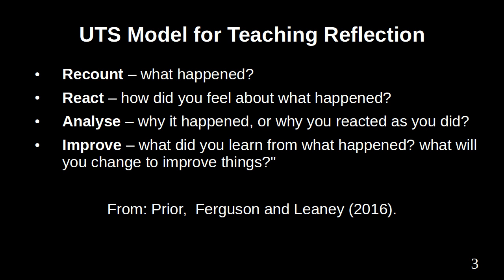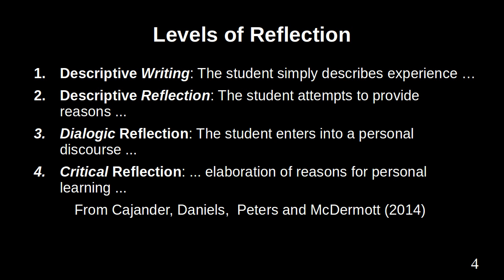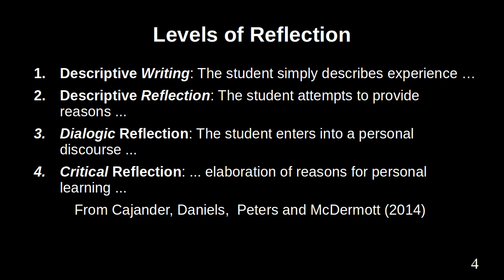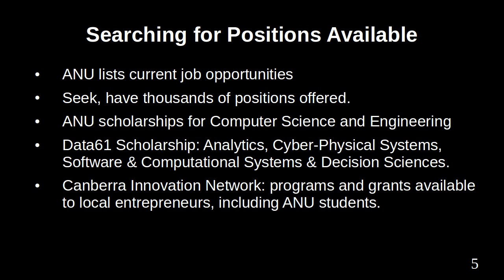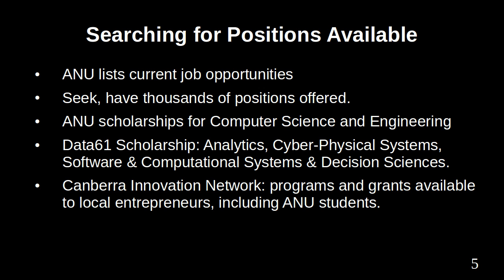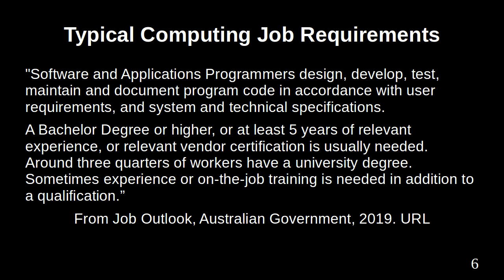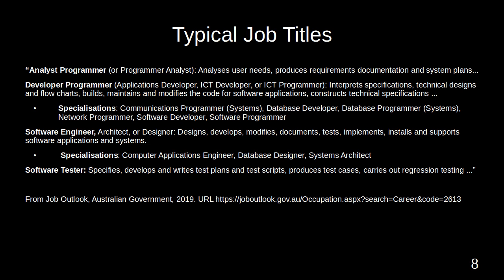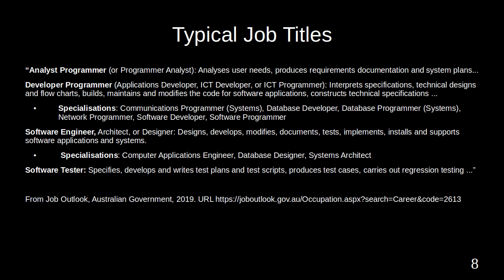Reflect: Part 2 of Learning to Reflect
This is part of the learning module “Learning to Reflect” for  project masters students. Check the course notes this module is part of for details.

For background on development of the module, see: Learning module series of posts